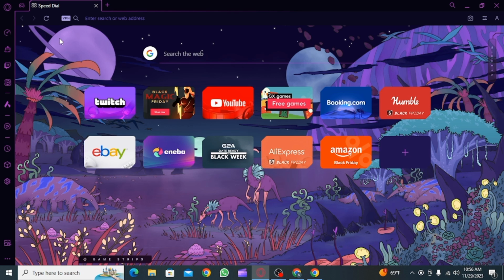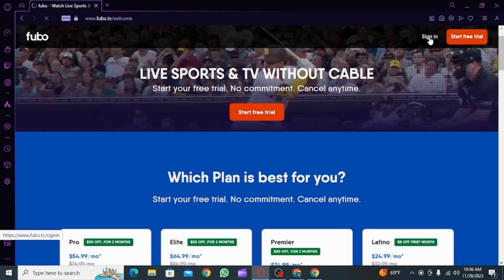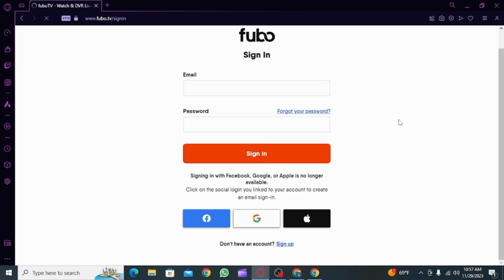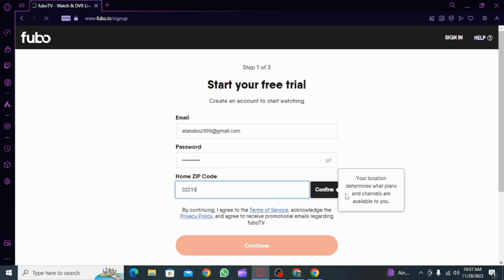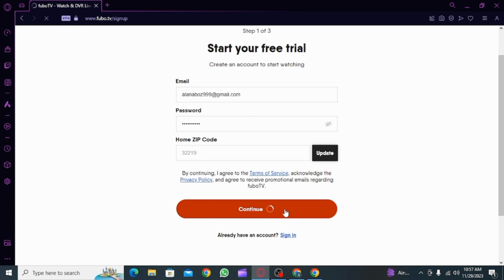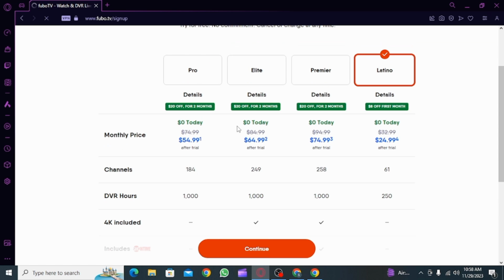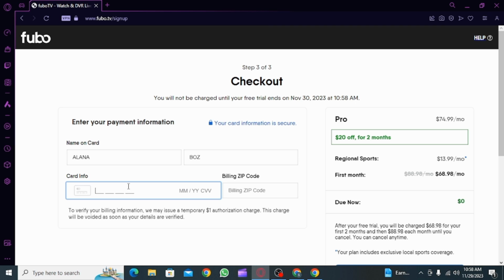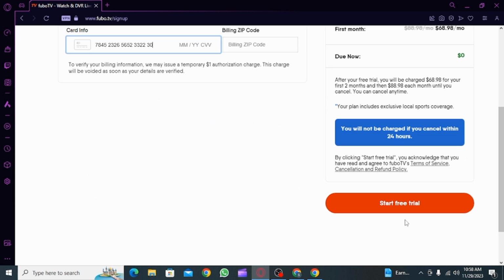Create FuboTV Account: FuboTV Account Registration Help | FuboTV Sign Up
Looking to create a FuboTV account? You've come to the right place! In this comprehensive guide, we'll walk you through the easy steps to register for a FuboTV account and get started with your favorite content.

Introduction:
Discover why FuboTV is a popular choice for streaming sports, entertainment, and more, and why you should consider signing up.

Step-by-Step Tutorial:
🕒 Timestamps:

[00:00] Introduction and Benefits of FuboTV
Learn about the advantages of FuboTV for streaming enthusiasts.
[00:10] FuboTV Account Registration: Sign Up in Minutes

Follow our quick and easy instructions to create your FuboTV account hassle-free.